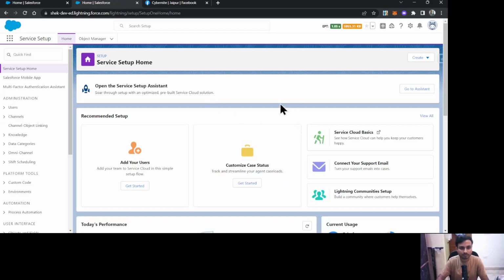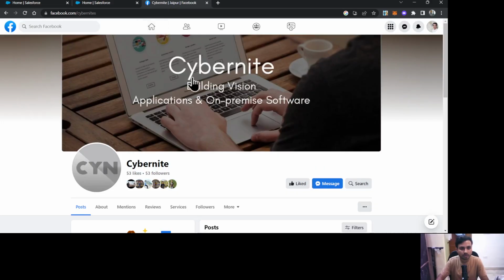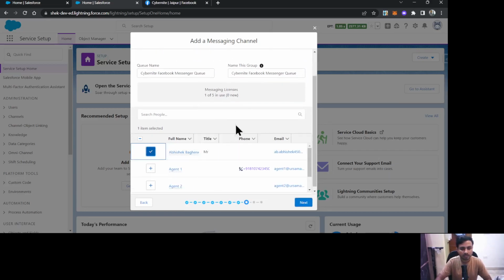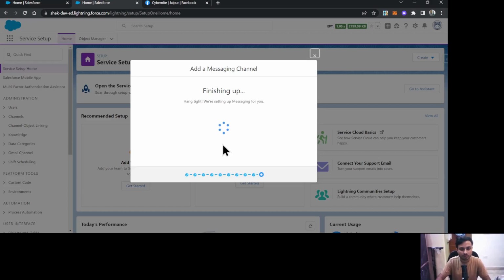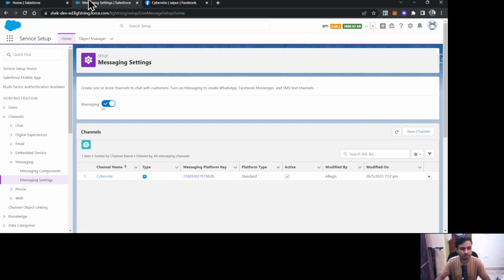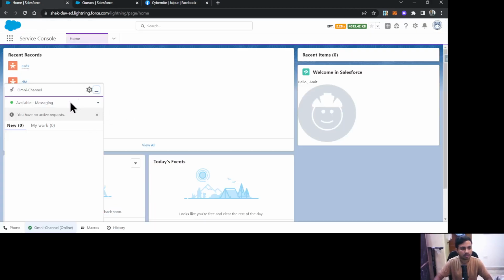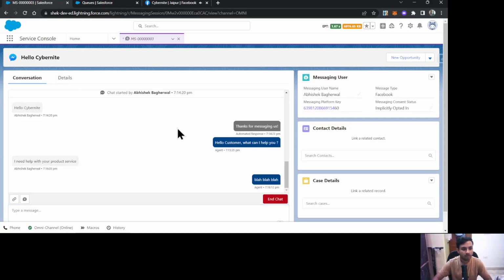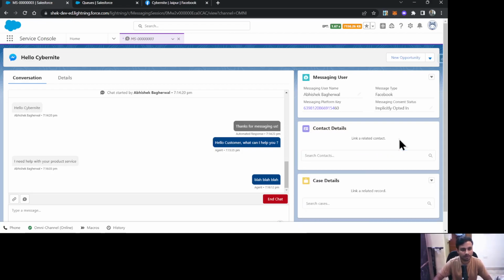How To Add Facebook Messenger Messaging Channel In Salesforce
This video explains how to add a Facebook Messenger messaging channel in Salesforce Service Cloud.